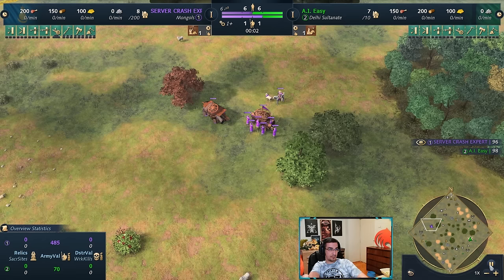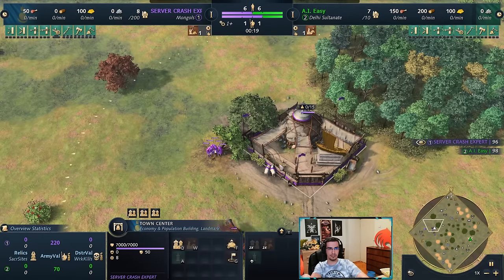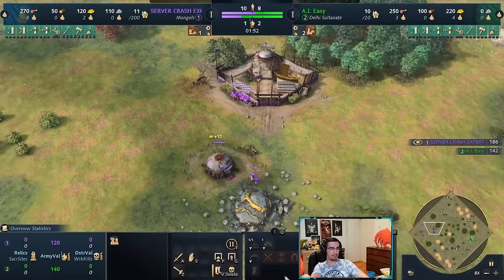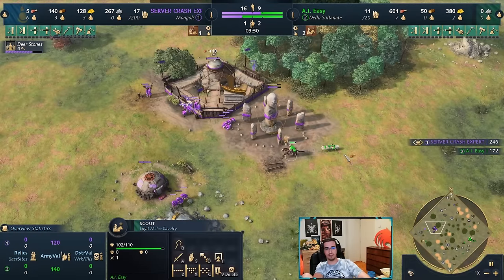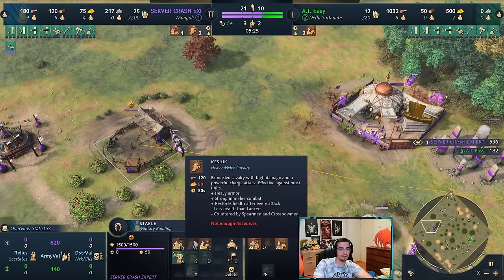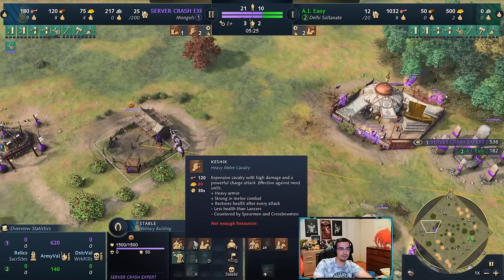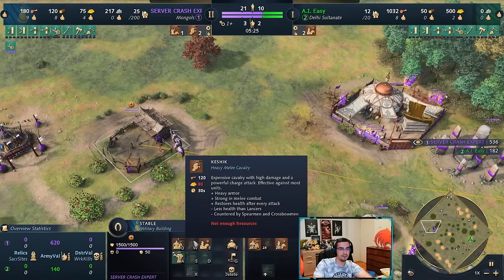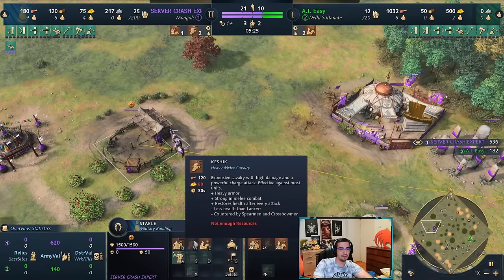AOE4 Mongols Trade Keshik Season 5 & 6 Guide (Still good in 2024)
Guides to play every civilization in Age of Empires 4 (Playlist) -